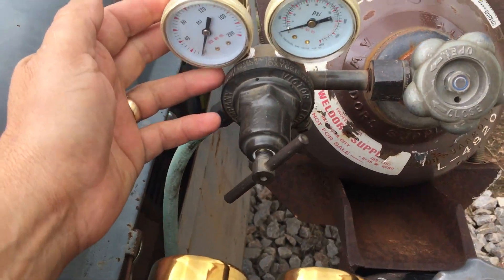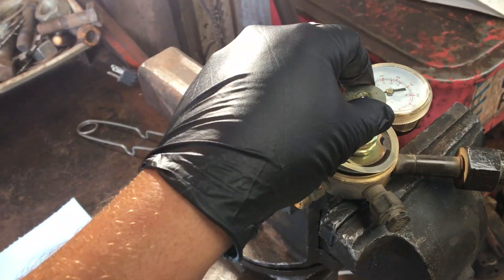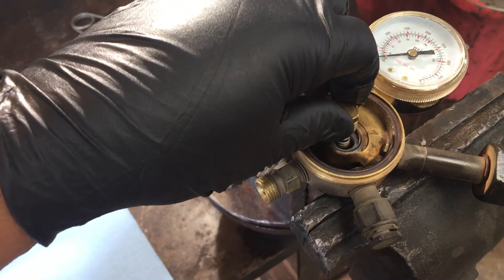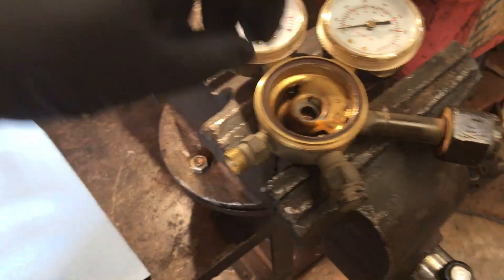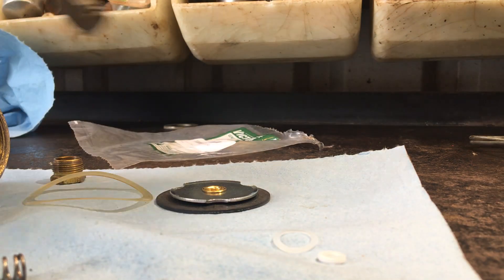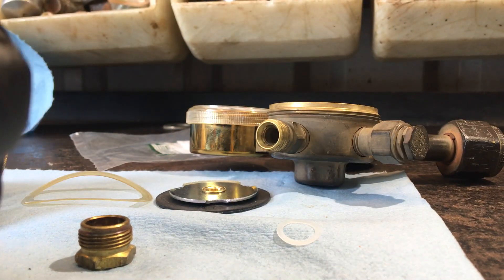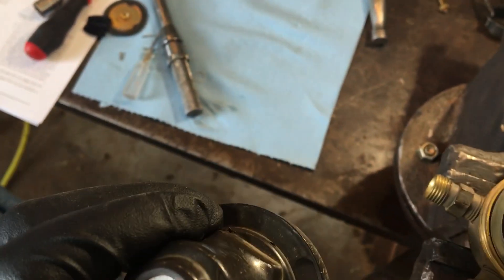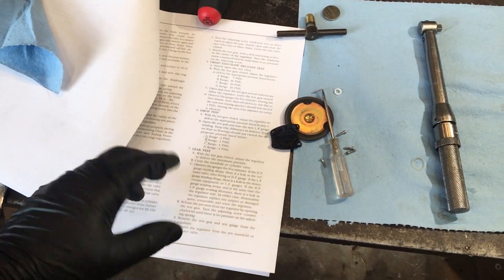Oxygen reg rebuild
Rebuilding a Victor oxygen regulator.
Victor regulator repair manual.